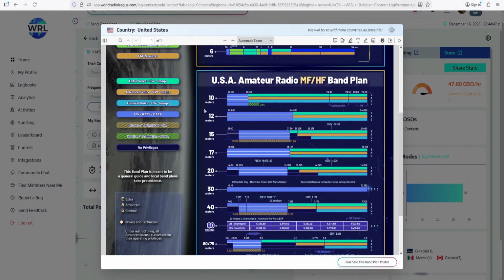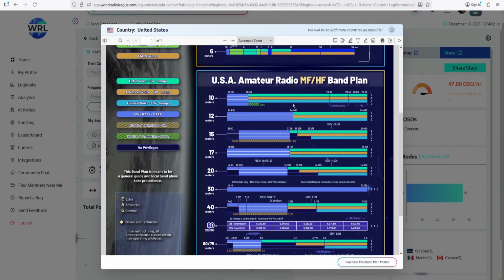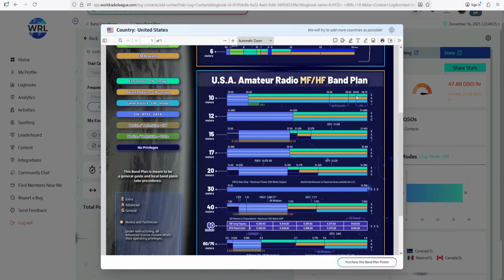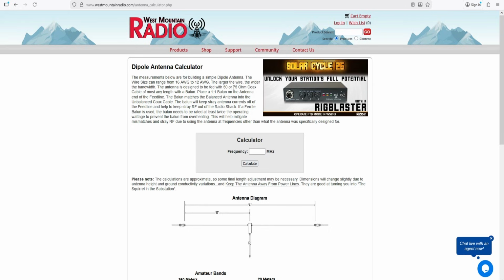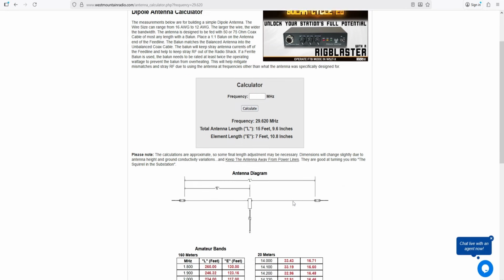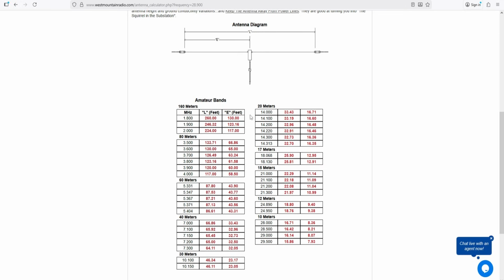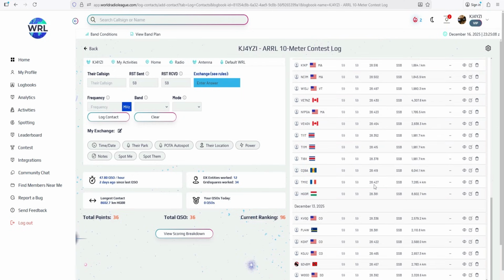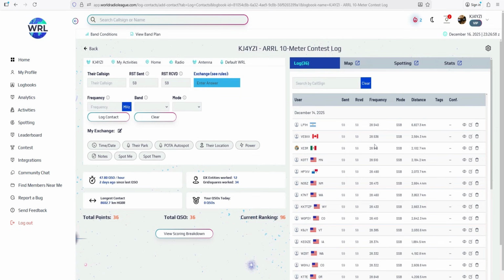LEARN All About The 10 Meter Ham Band, 28MHz Ham Radio, New Video Series!!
New video series, learning each of the ham bands one at a time, starting with 10 meters (28MHz).

 TECHNICIANS, you can work the world on 10 meters with a simple antenna, a radio with 100 watts or less and a bit of practice. Check the links below on the radios I mentioned in the video, and some past videos explaining them.

Looking to get licensed in ham radio? Do you want to upgrade your technician license to general or extra?

World Radio League is the new era of ham radio. Want to save on WRL as well?